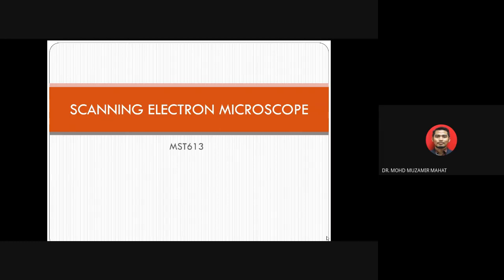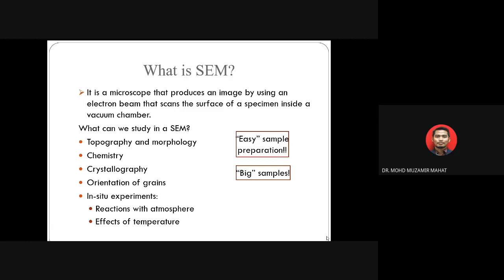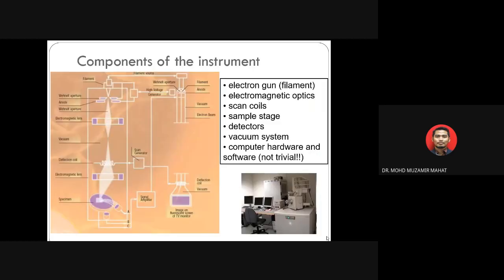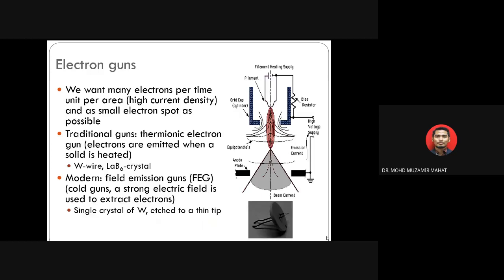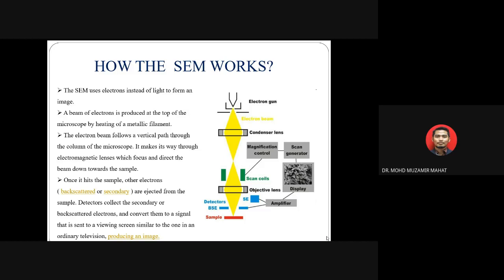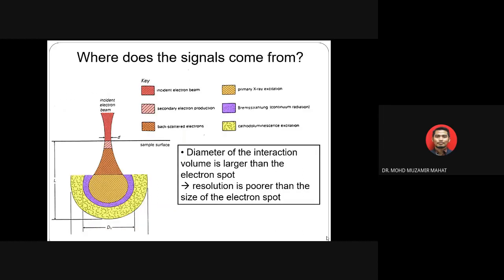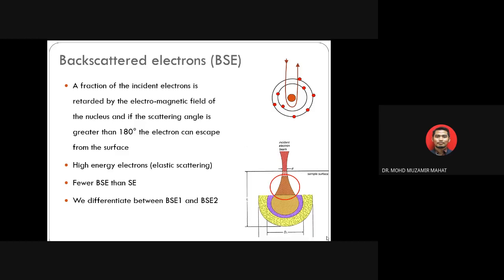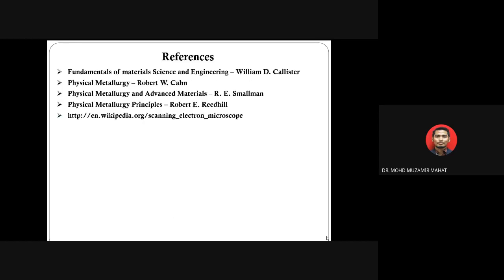Scanning Electron Microscope (SEM)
SEM